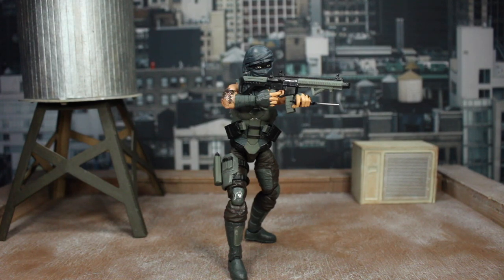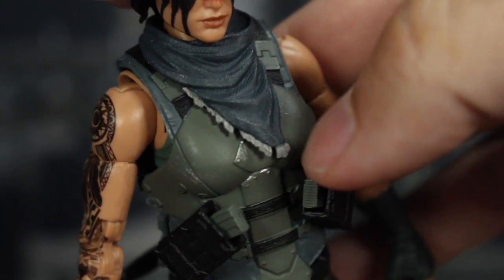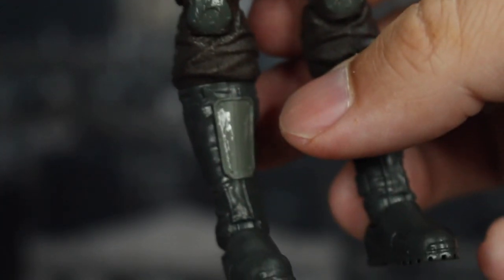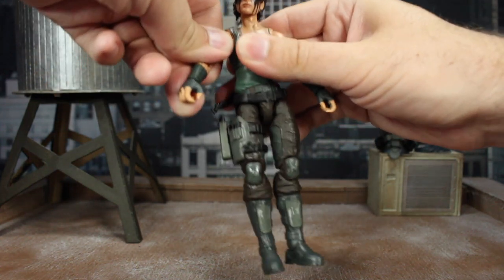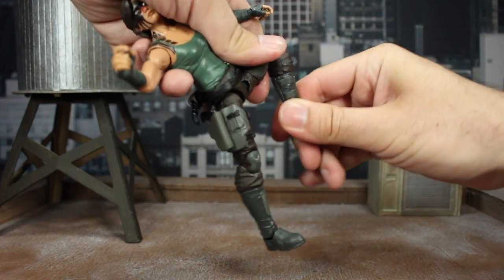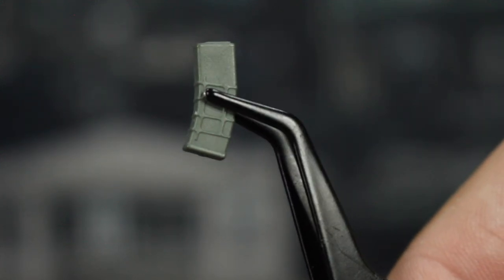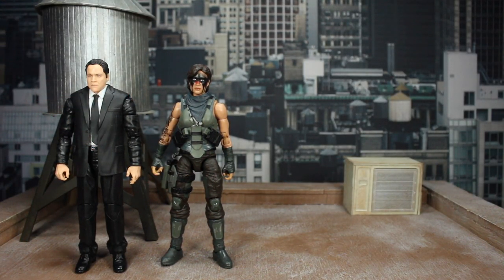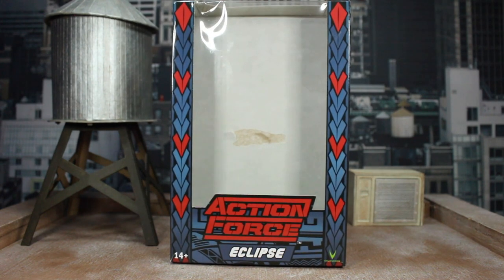Valaverse JoeFest 2023 Exclusive Action Force Warpath Eclipse Review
Valaverse JoeFest 2023 Exclusive Action Force Warpath Eclipse Action Figure Review. We finally got the JoeFest 2023 Exclusive Warpath Eclipse figure, and I am so excited to be taking a look at her.

Timestamps
0:00 Intro to Valaverse JoeFest 2023 Exclusive Warpath Eclipse Action figure Review
0:30 Details and Sculpt
3:04 Articulation
4:41 Accessories
6:26 Size Comparison
7:15 Box art
7:55 Final Thoughts
10:23 Warpath Eclipse figure photography

Check out Weekly Purchases every Wednesday on Twitch.tv/ModernToyfare